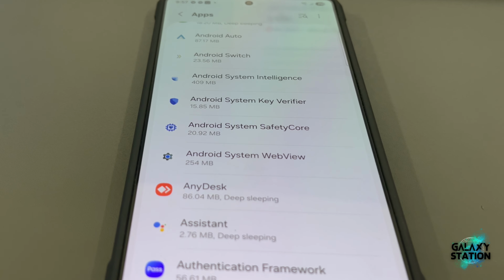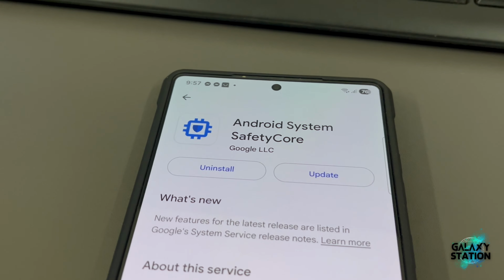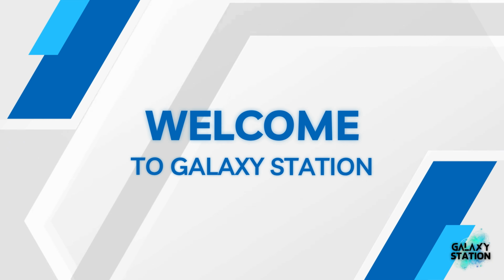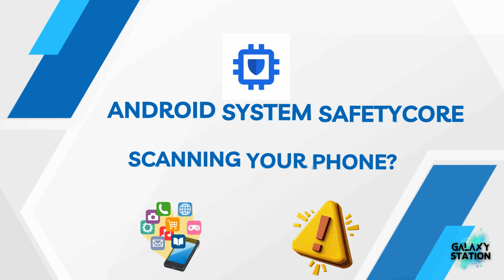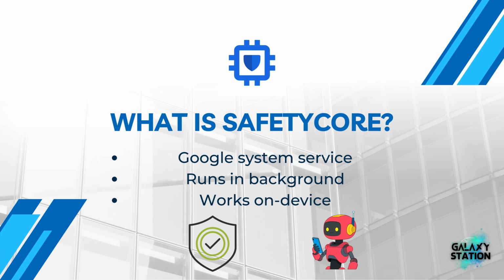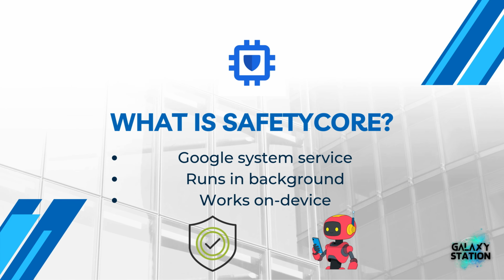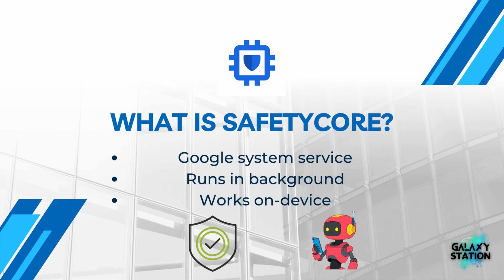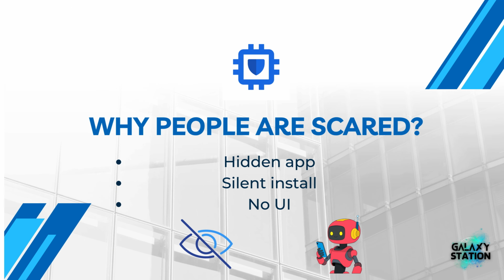What is Android System SafetyCore? Is Google Watching You? 😳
What is Android System SafetyCore? Is it scanning your photos or spying on you? In this video, I explain everything about this hidden Android system service.

*📝You’ll learn:*
🔖What SafetyCore actually does
🔖Why it was silently installed
🔖Whether it scans your photos or messages
🔖If your data is safe